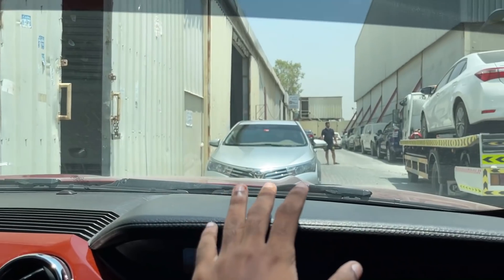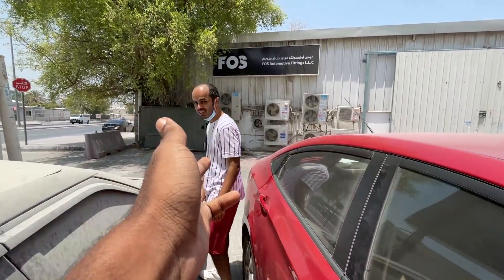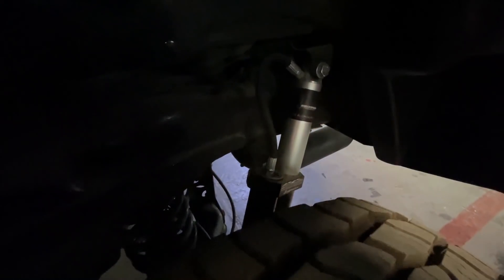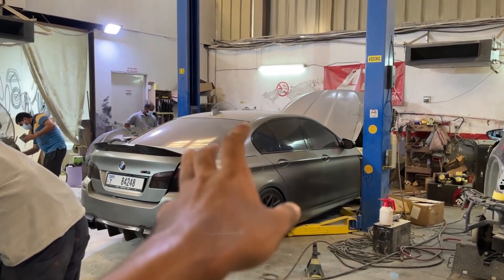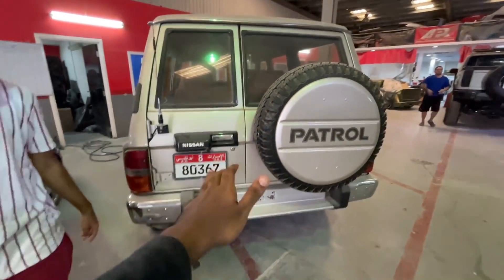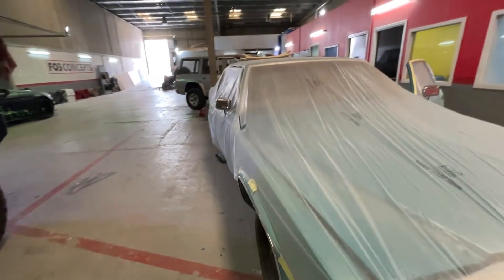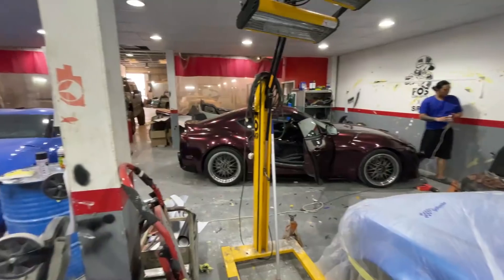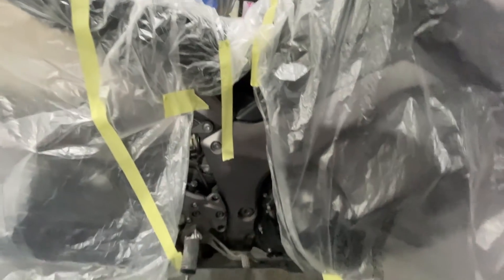CAR MODIFICATION CENTER IN DUBAI | WIDE BODY SUPRA| വേറെ ലെവൽ വണ്ടികൾ!!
HEY GUYS,